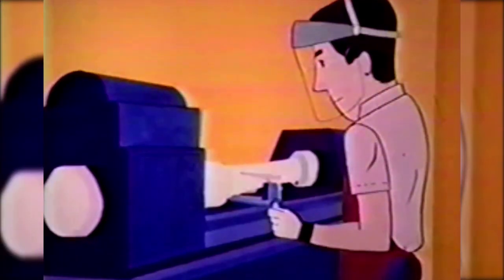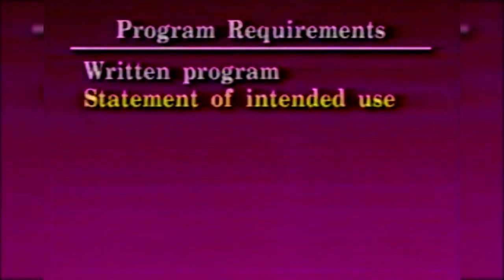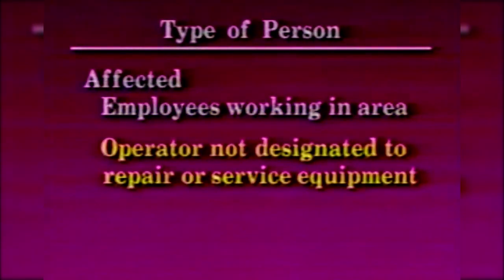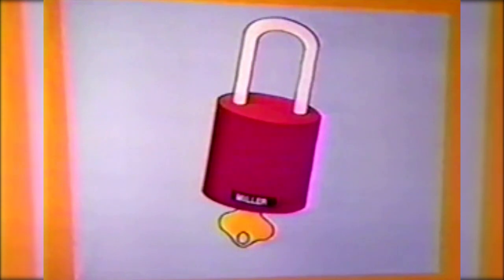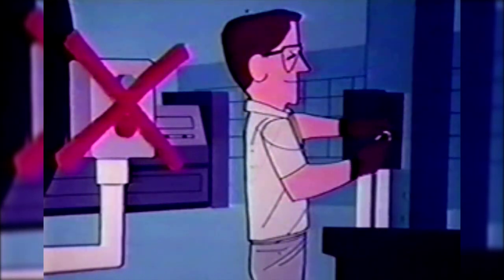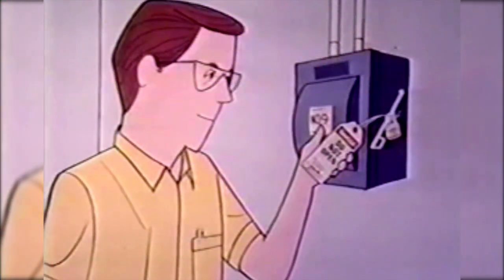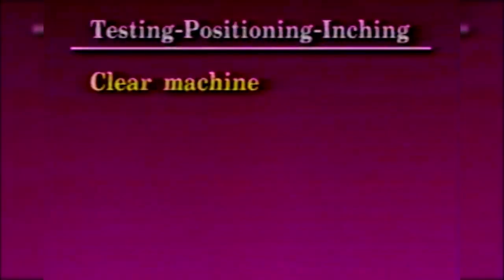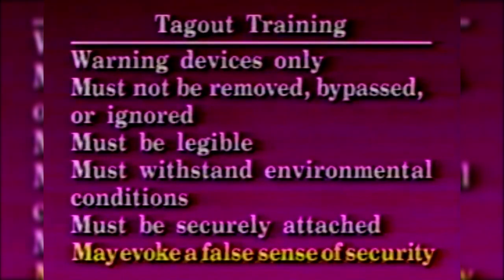LOTO Lock Out Tag Out safety process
Kindly play and watch till the end or for 30 secs. Thanks。